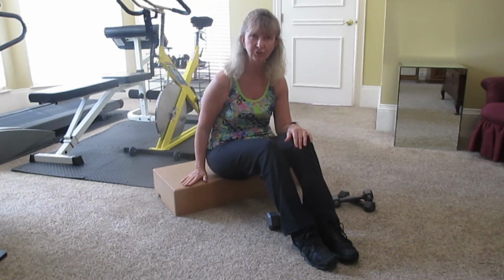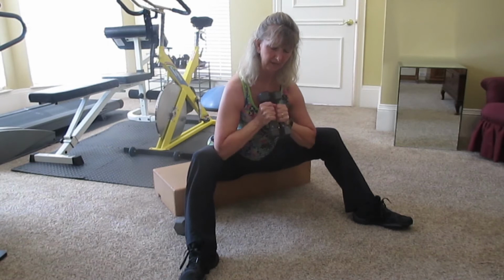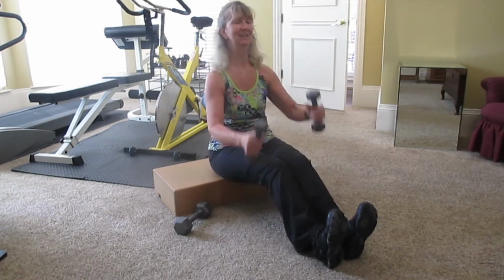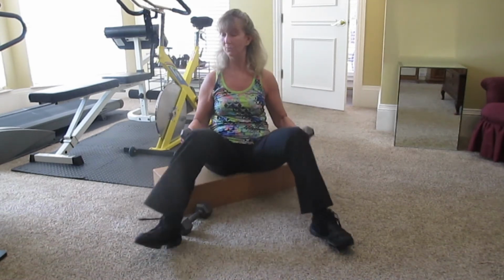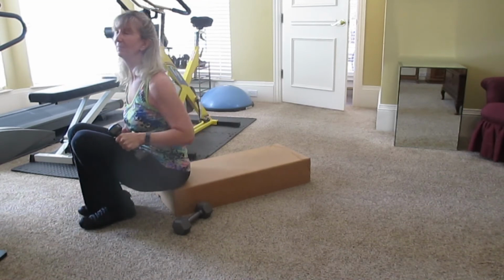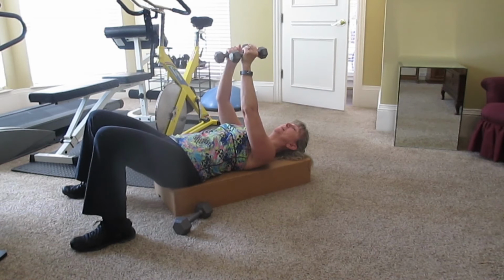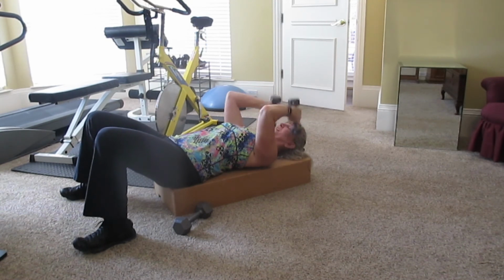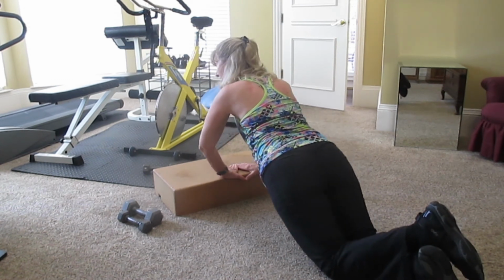Arm Workout II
Second in a series of 3 Arm Workouts